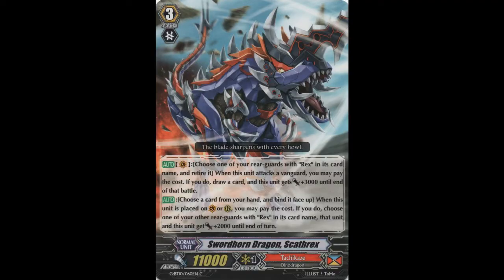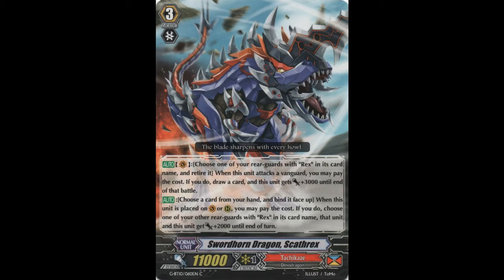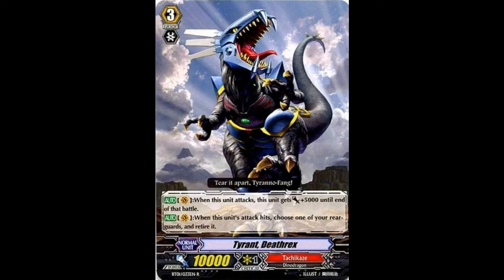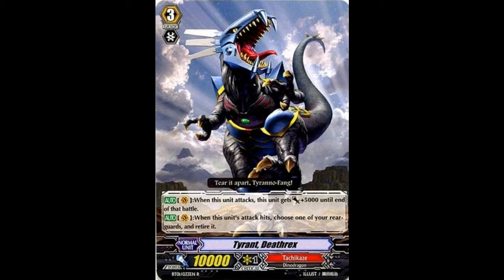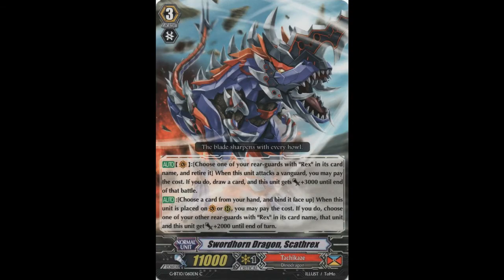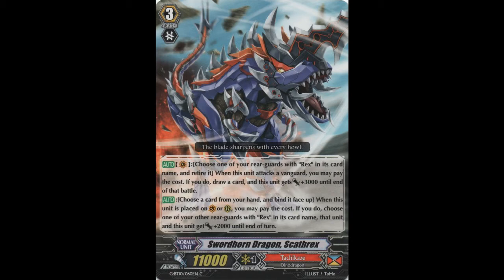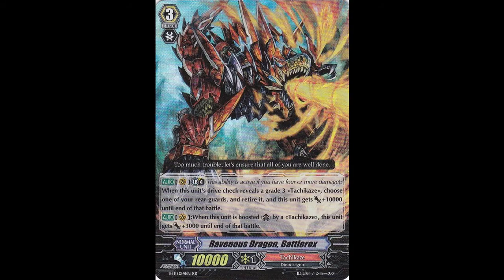Lets Talk Rexes Gr3 choices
Hopefully this answers some questions that you guys may have.